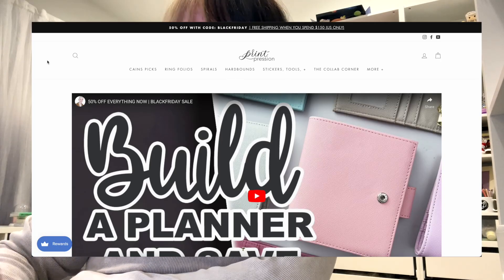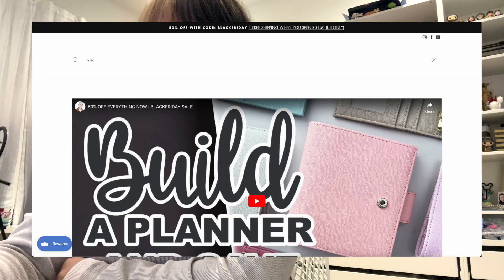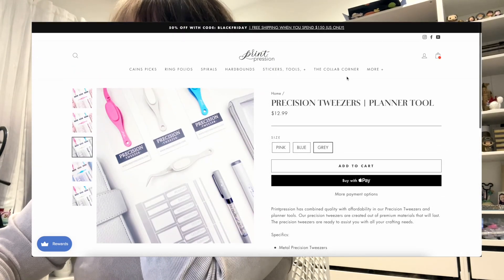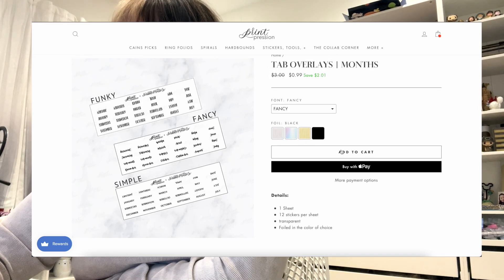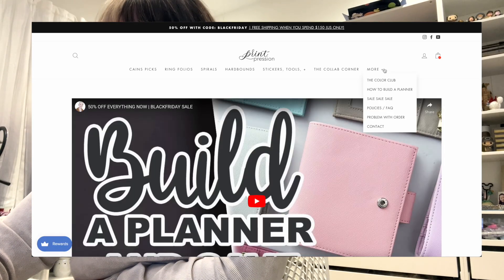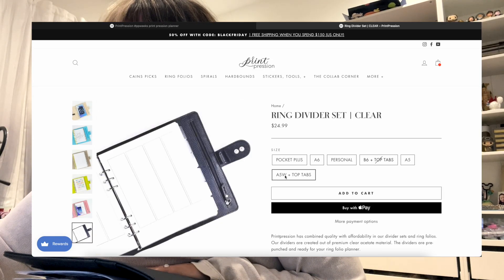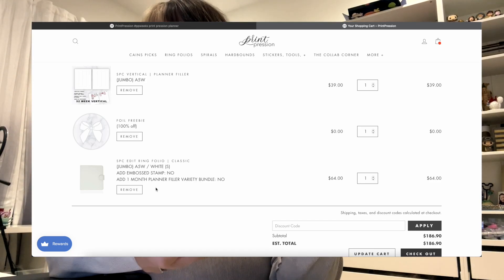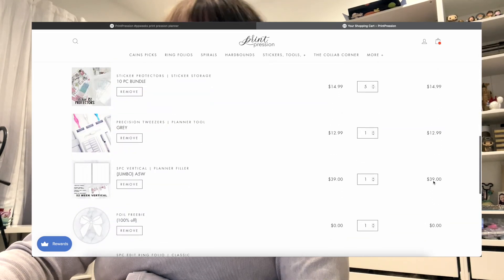Shop With Me ✨ PrintPression - 50% Off Black Friday Sale!